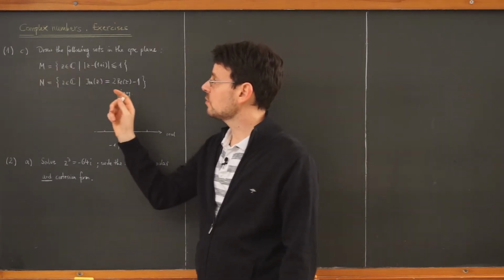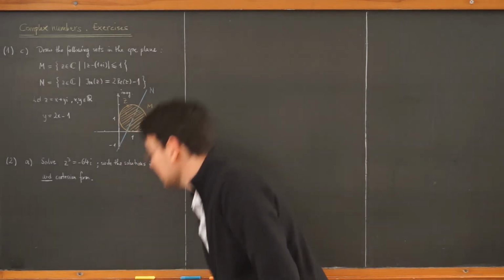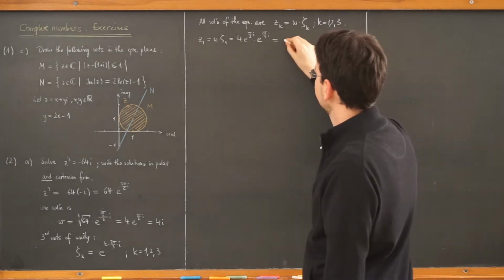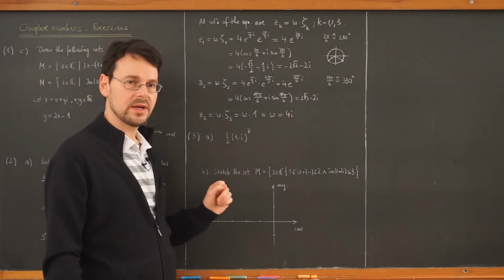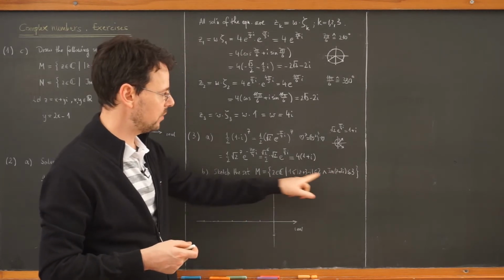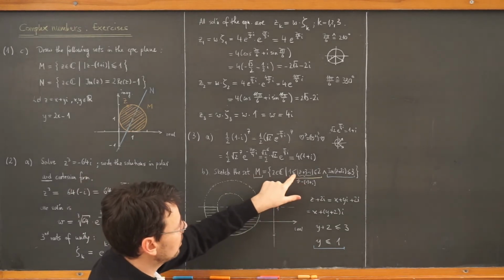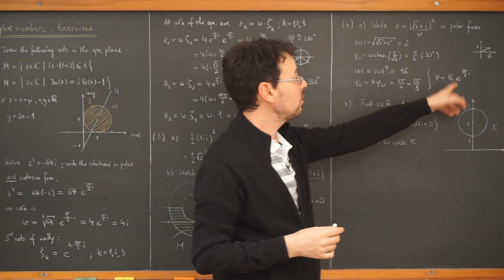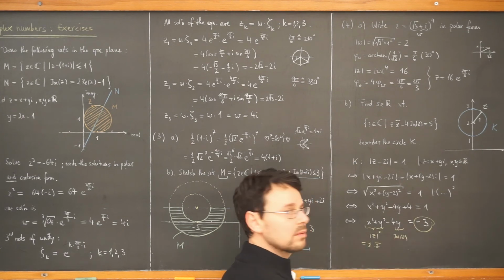M+ / Video 9.19: Exam questions for complex numbers (1)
Taken from German university exams (1st year) for engineers.